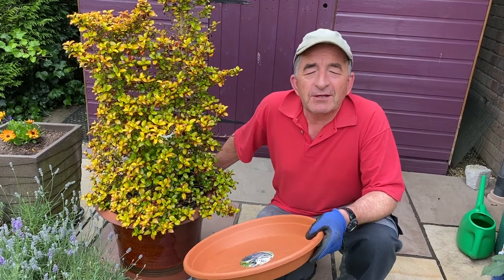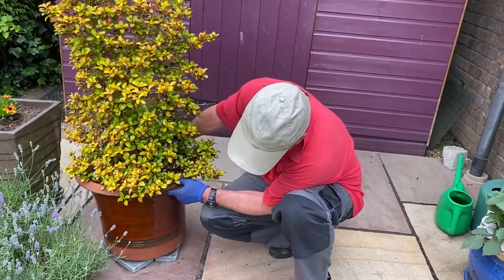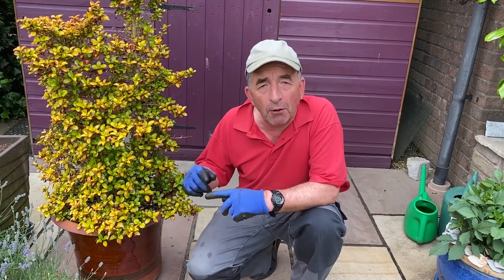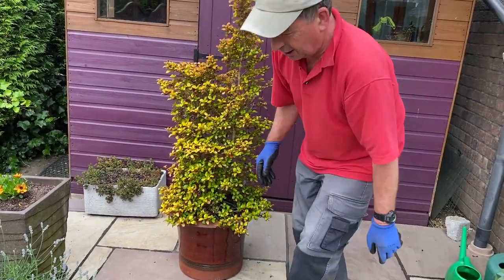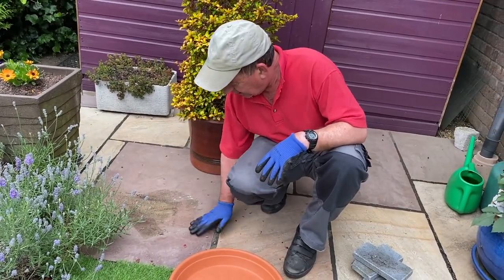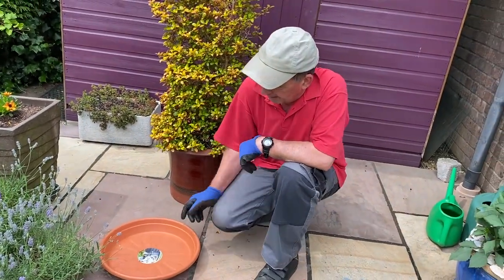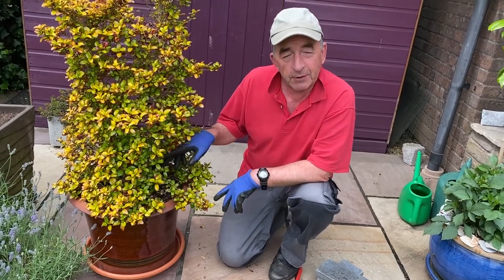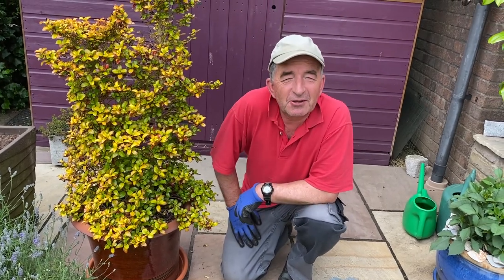How to use saucers and pot feet to manage water in pots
Watering, and how to water, can be a challenge and different people have different preferences on how to water their plants.
In this video Roger focuses on how manage water retention in outdoor pots in the UK climate - in south Wales where from October through until April temperatures are cool and there is usually plenty of rain.
So, because of high rainfall overwinter while the plants are relatively dormant the soil can get too wet, so we use 'pot feet' to raise the pots off the ground and allow excess water to more easily drain away.
But now in mid-summer we have less rainfall, and the plants are actively growing and demanding lots of water, so we place the pots in larger saucers to hold in some excess water and provide an extra water reserve.
This is particularly important if we are going to be away for a few days and are concerned about the plants drying out, we can give them a good drink before we go filling up the saucers too, and we know that they have at least a few days of water before we need to ask the neighbors top have a look for us.